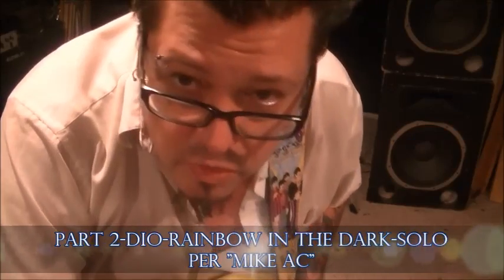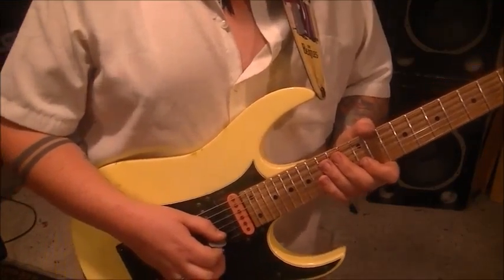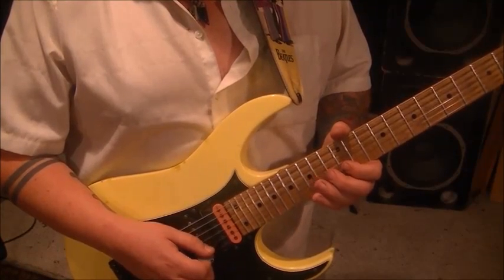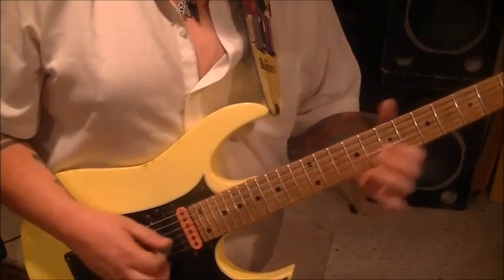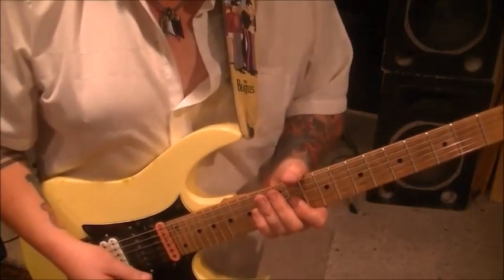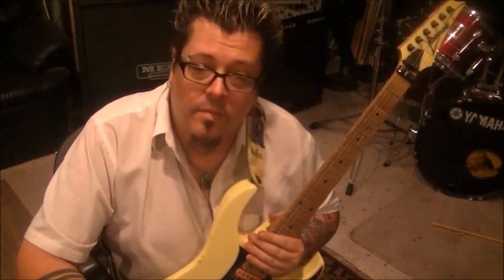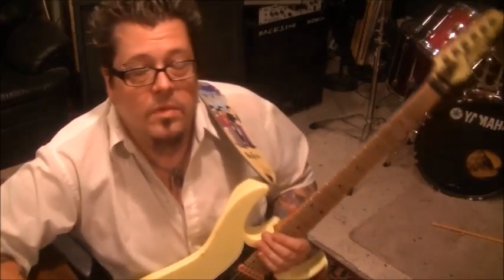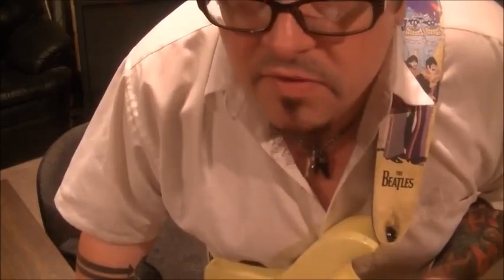Dio Rainbow In The Dark Guitar Solo Lesson + Tutorial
Part 2
✝✝✝ Mike endorses Schecter Guitars & D'addario Strings